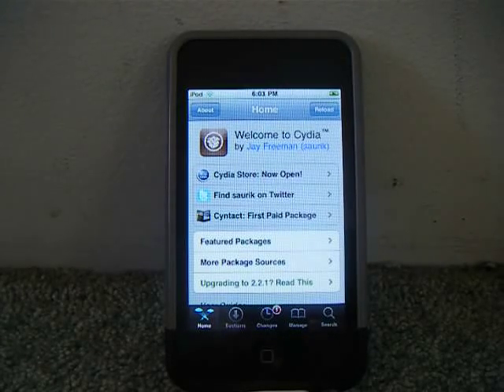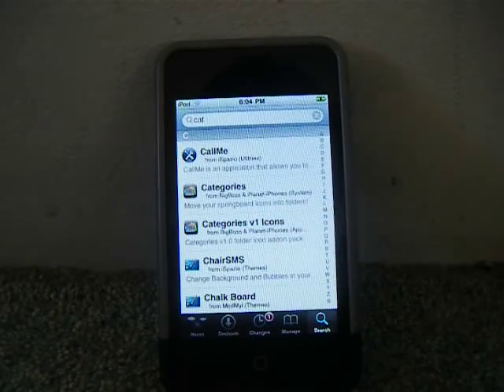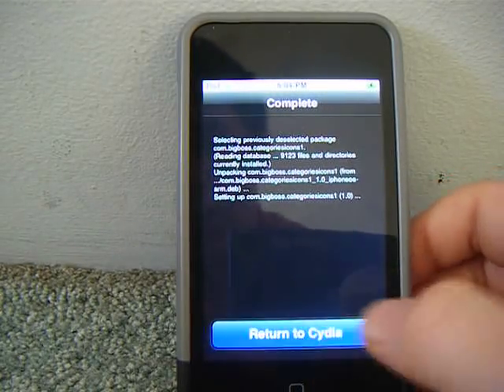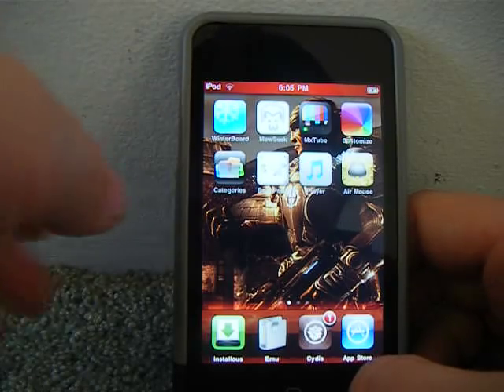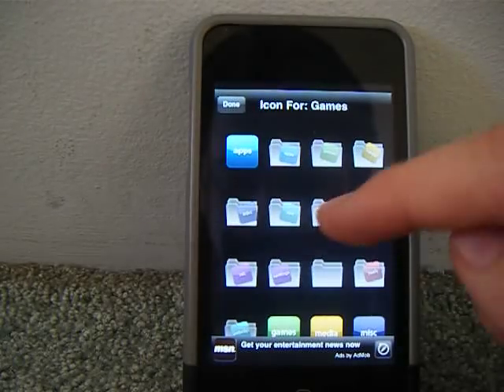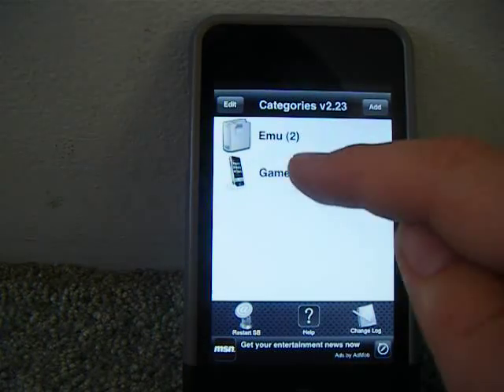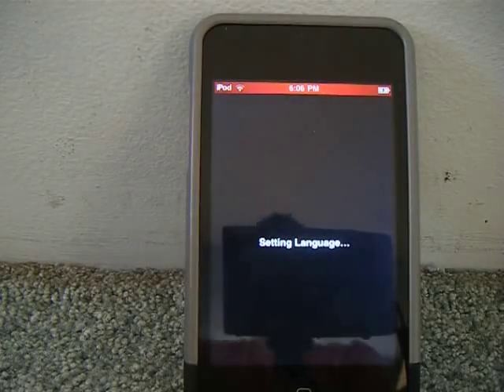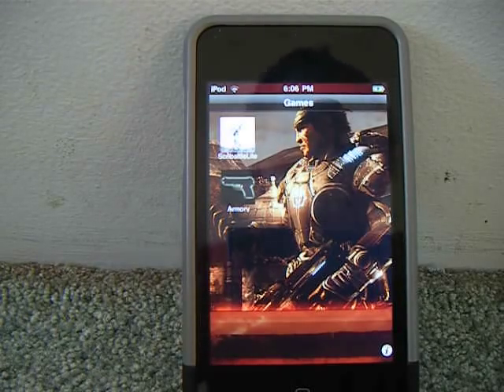How to make categories on your Ipod/Iphone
How to make catrgories on your ipod

Must be JAIL-BROKEN

Works with Cydia dont know the other one